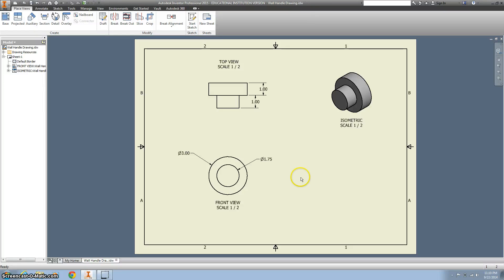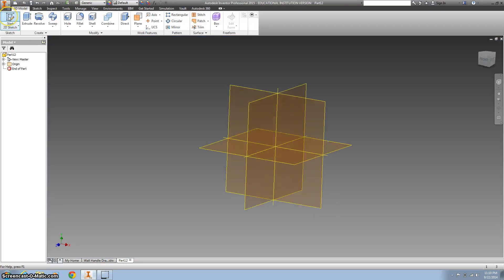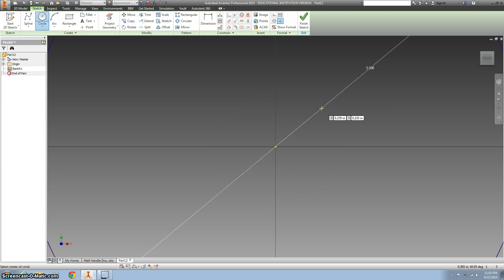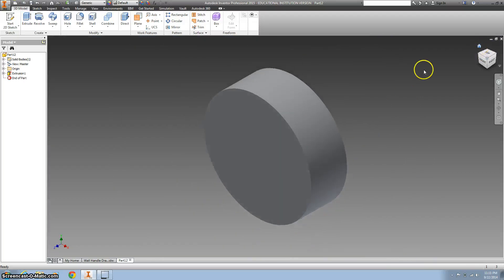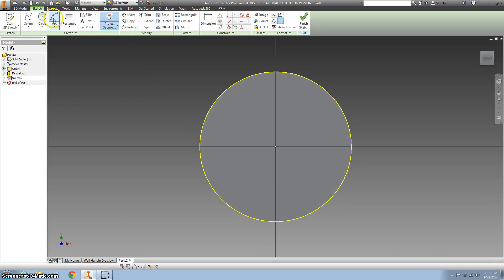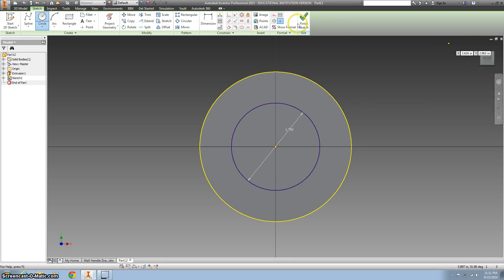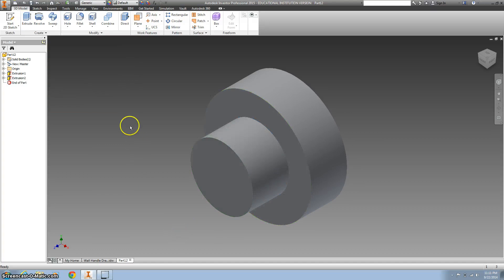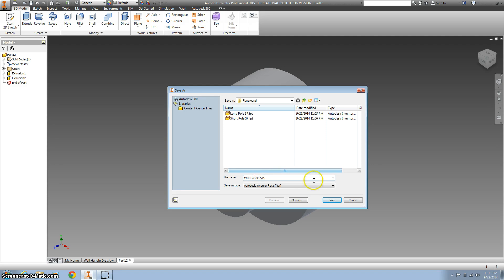Wall Handle directions for the Playgound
This video will give directions to make the wall handle for the PLTW playground.